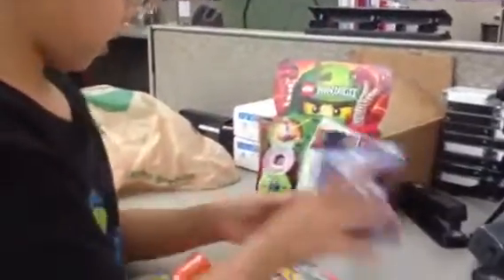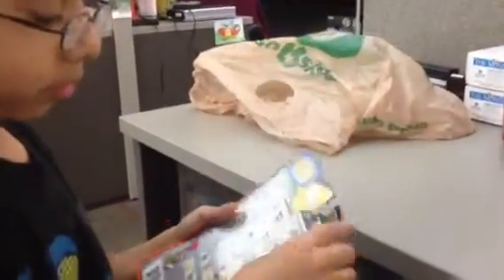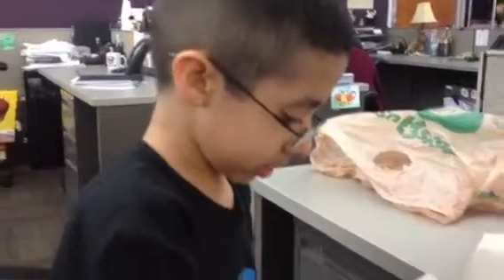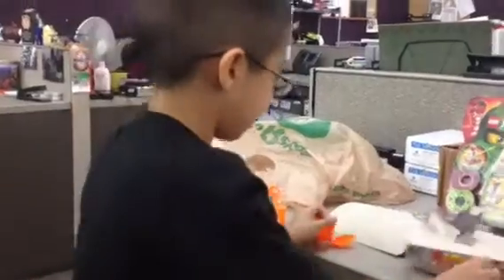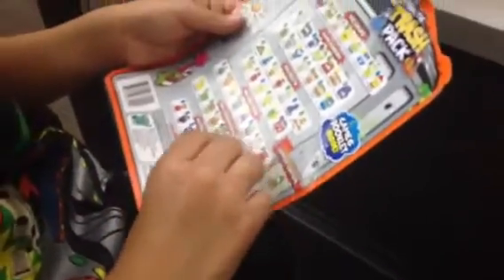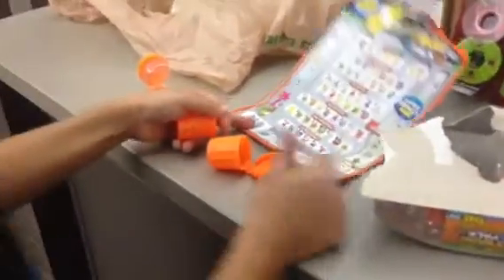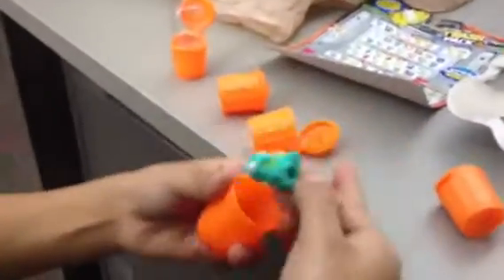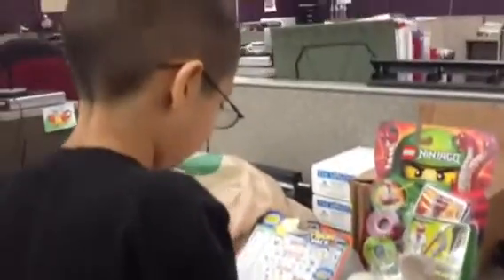Trash packs series 2 review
Trash packs 2 review by Diego h.